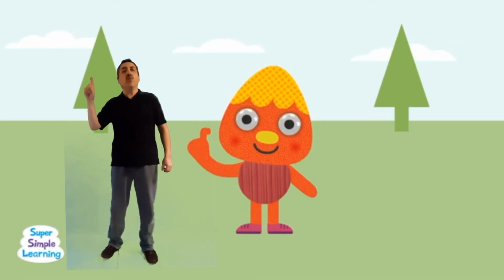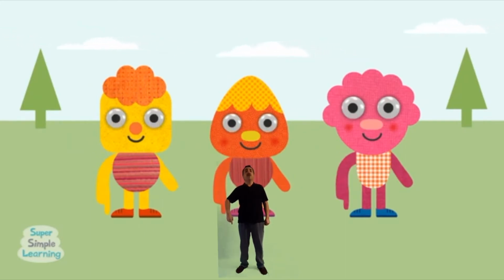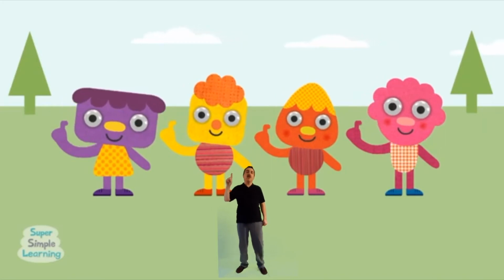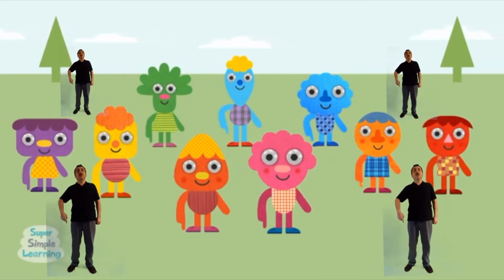One little finger - 1er ciclo básico - 1ro a 4to básico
Estimados alumnos y apoderados, hoy les traemos una actividad en conjunto con el profesor Jorge de la asignatura de Música, en donde aprenderemos algunas partes del cuerpo cantando :).

Si los videos son muy pesados pueden subirlos a Google Drive, Youtube o a la página wetransfer.com